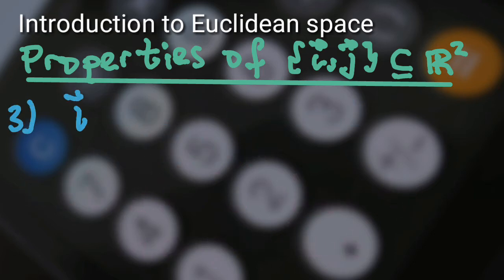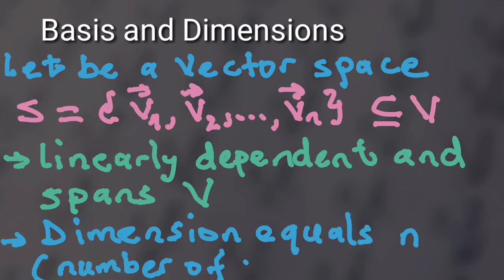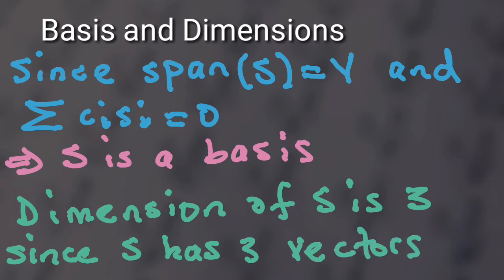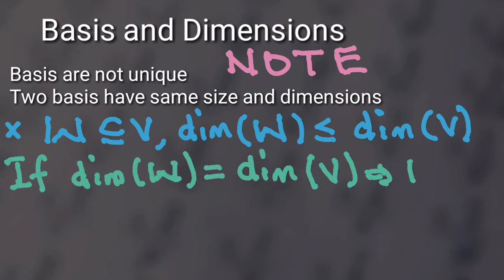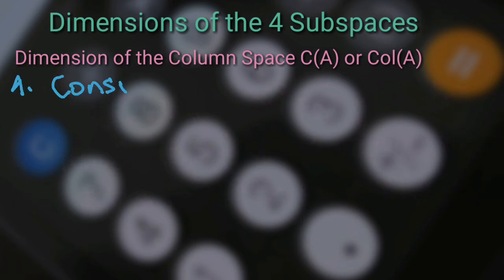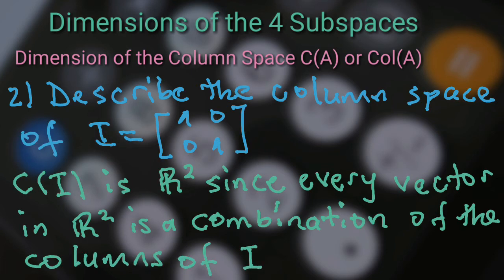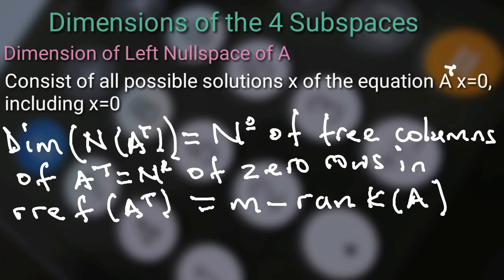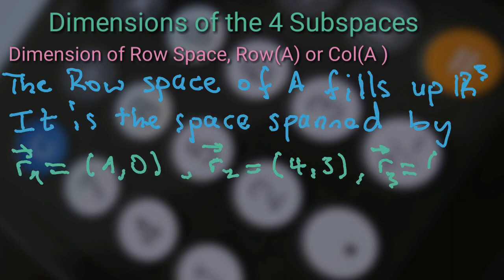What is Basis And Dimension in Linear Algebra ( Beginners )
I am explaining what is Basis and Dimension in Linear Algebra. To get started you need a basic understanding of the following

Initially, i do an introduction to Euclidean space i.e the 2-dimensional space

After which, I fully define the concept of Basis and dimensions of a vector space with solved examples

Then I talk of the dimensions of the four fundamental Subspaces i.e

👉Column Space
👉Row Space
👉Null Space
👉Left Nullspace

With solved examples for better understanding..

More videos loading

Study from home, Stop Covid-19